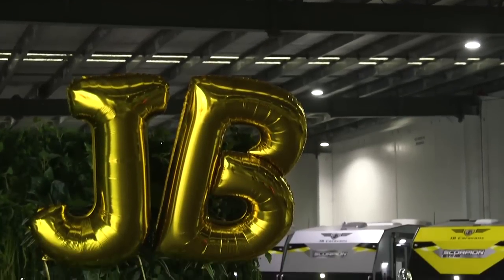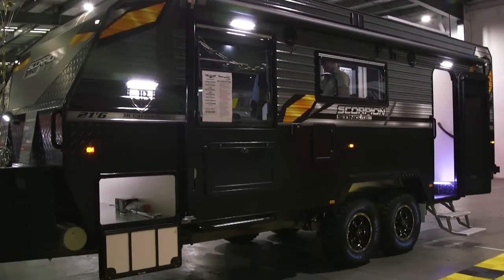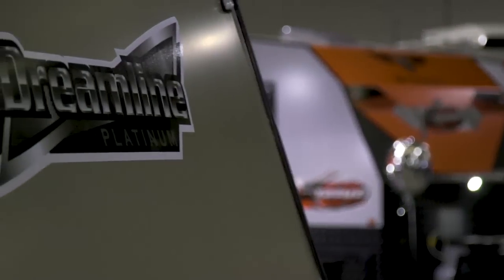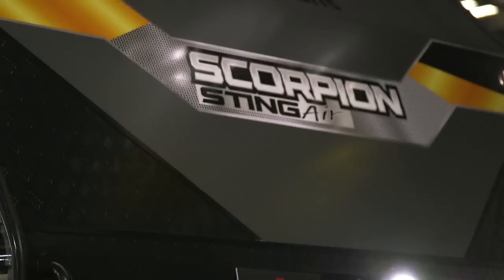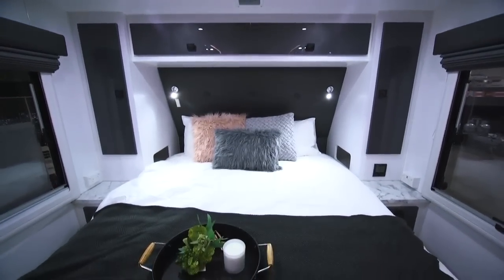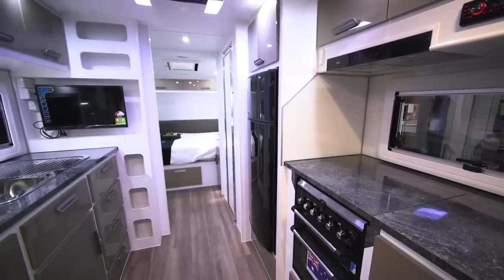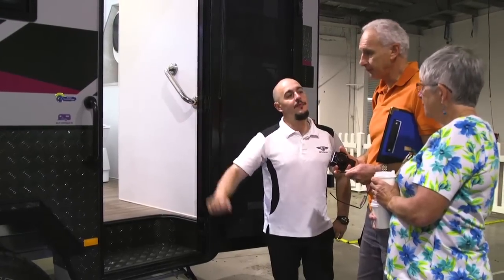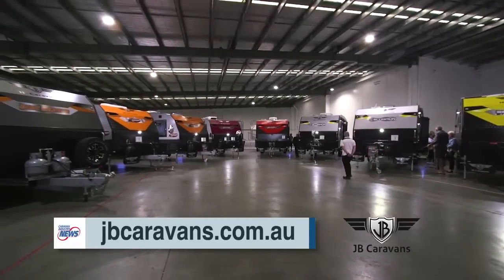JB Caravans are ready for 2019